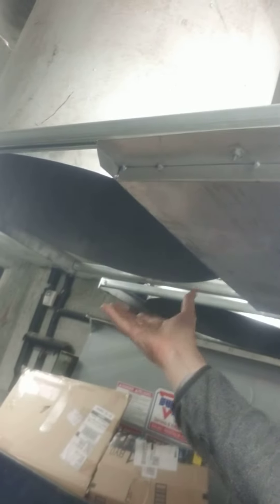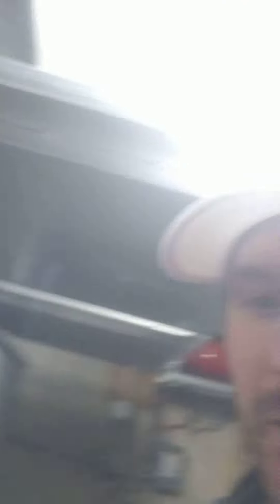Trash Chute fire door. Fusable link. Mid rise and high rise.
This is a quick video to help spread the word and make it common knowledge in this industry that these doors are for fire saftey and not to stop the flow of garbage. I wanted to debunk a common misconception and help save properties thousands of dollars in the process.